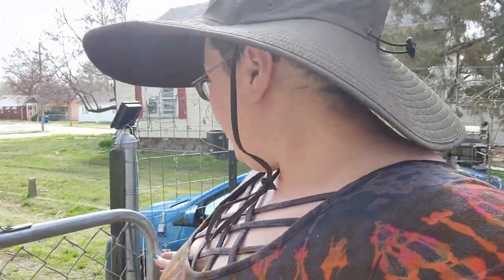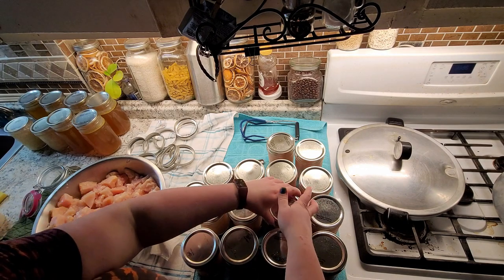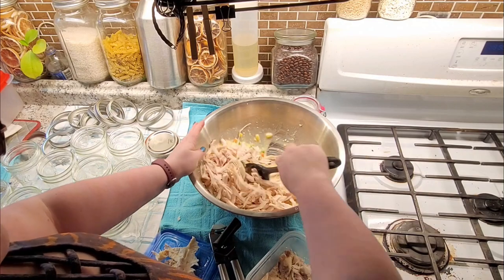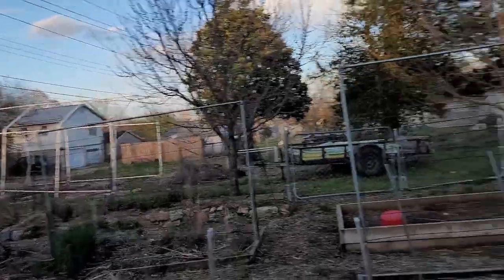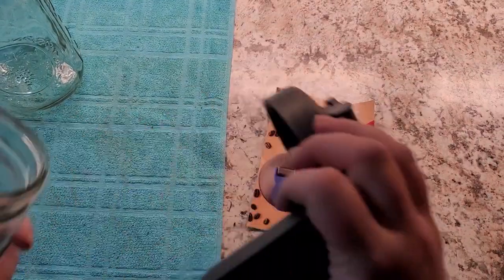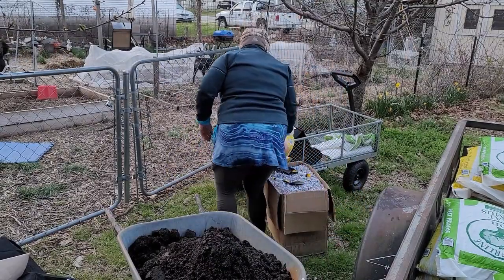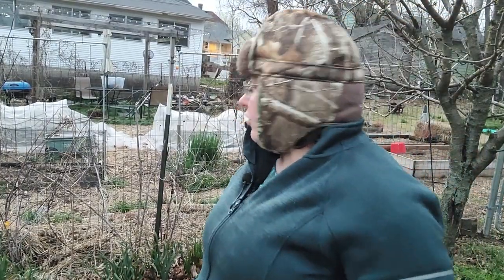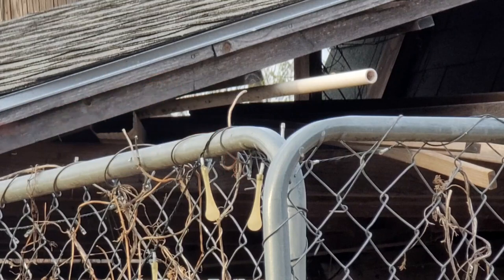This Week on the Homestead April 5-10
Join us for the adventures on our urban homestead in Early-Mid April 2022! Backyard Chickens, seedlings, canning, and more!

Become a channel member to help support the creation of more videos!
Mason Jar Pour Lid
Sprout Jar Lids and Stands
My Vac Sealer
Vac Bags
The Pressure Canner I use
Jar Lifter